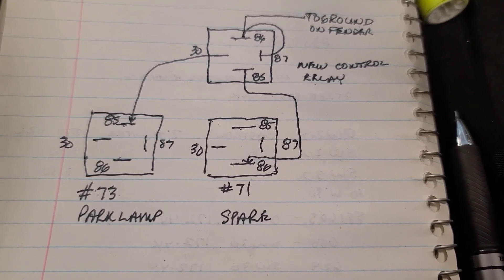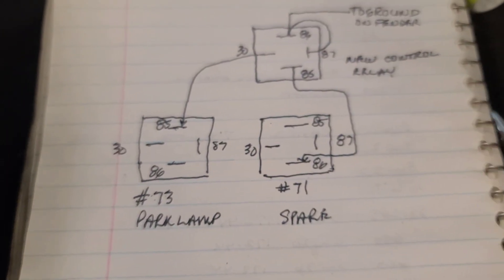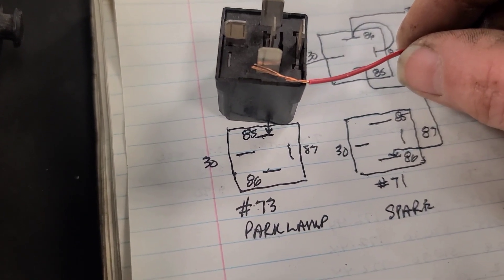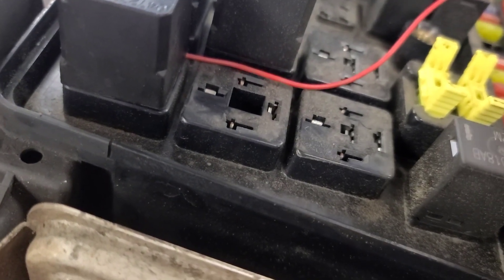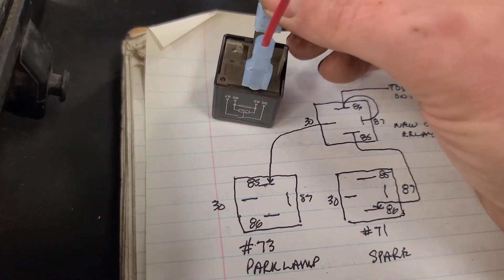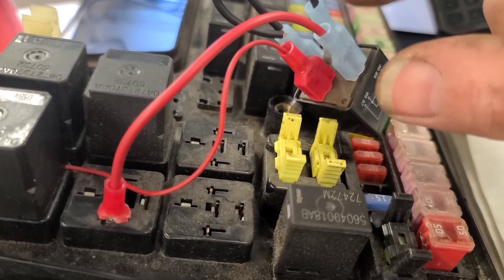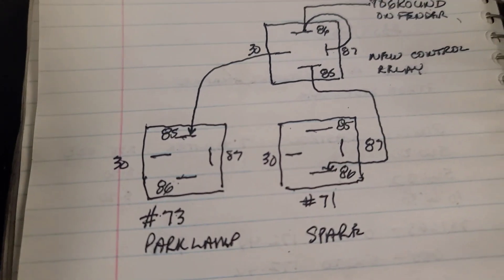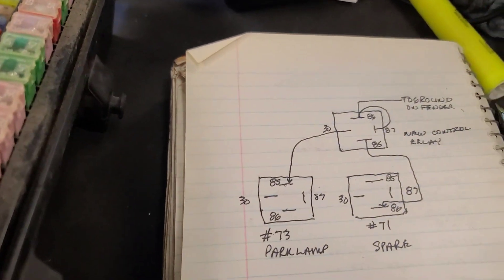2004 Dodge Ram No Park Lights Due To Internal Failure In TIPM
Several months ago I had a Dodge Ram with no part lights due to a corroded printed circuit trace in the TIPM. I have taken the TIPM apart on a previous vehicle and let's just say it's not convenient. On this vehicle I decided to wire in an auxiliary control relay to automatically turn on the park lights whenever the vehicle is running. A couple viewers requested clarification on how I did this so this is the requested video. Hope it helps you.
You will need a standard 4 pin relay, some light gage wire, couple feet should be enough, 1 eye terminal for ground and 4 female terminals to fit the relay pins as well as 1 male terminal.